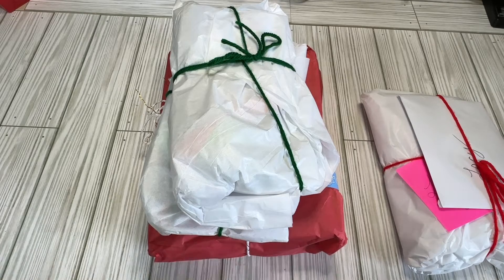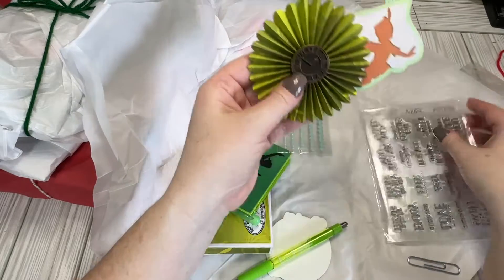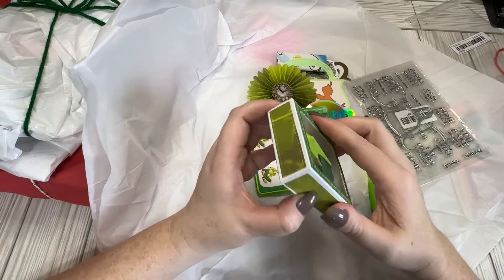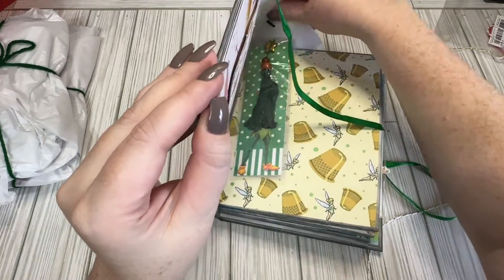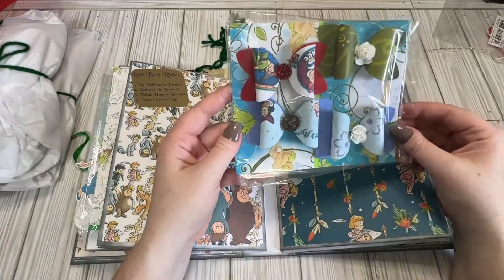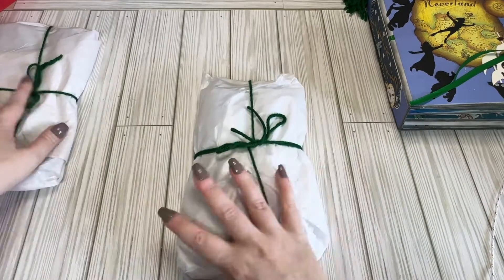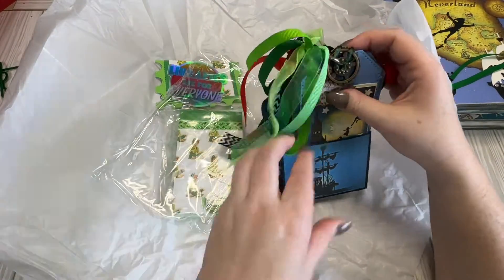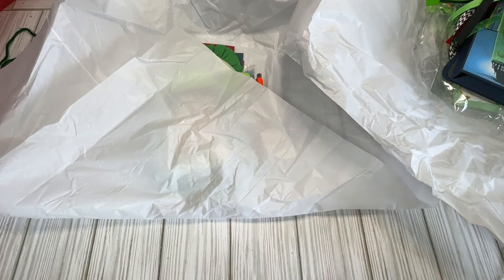Book Lovers Swap Reveal #9 by Kim